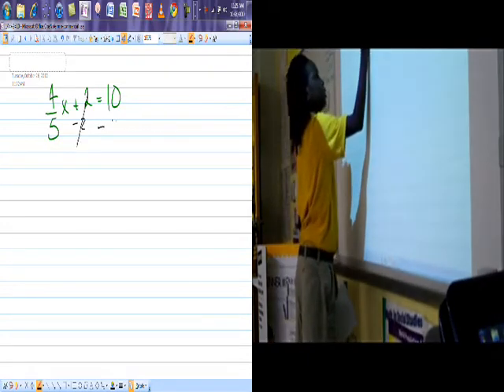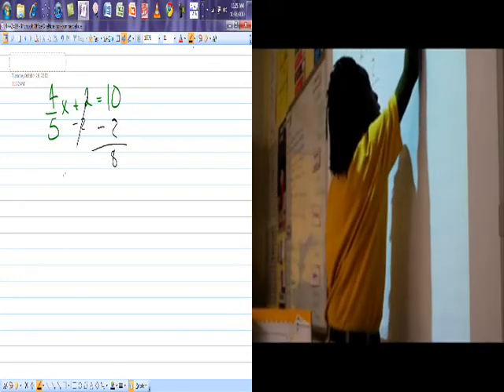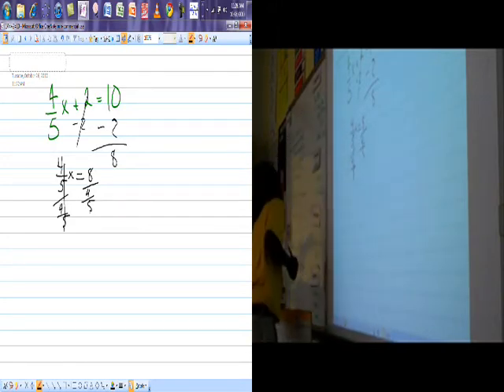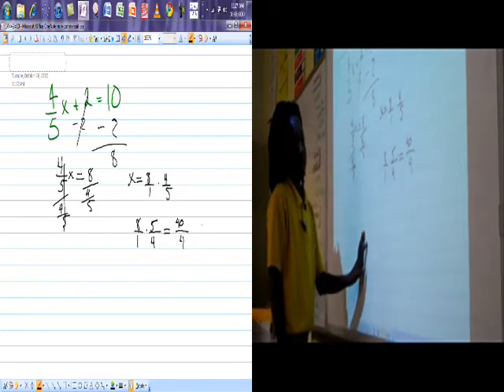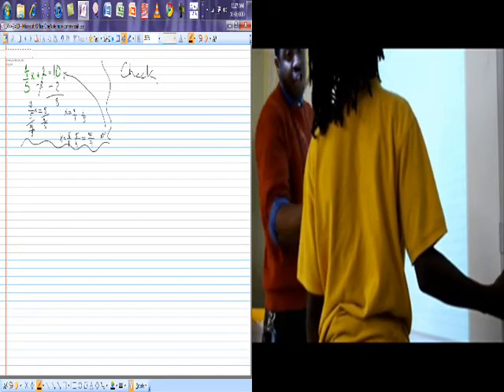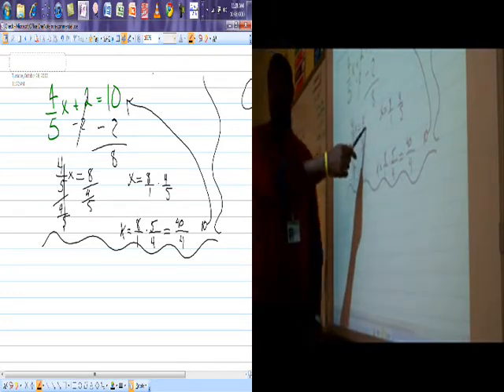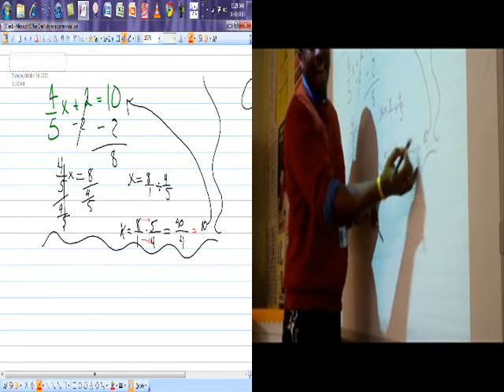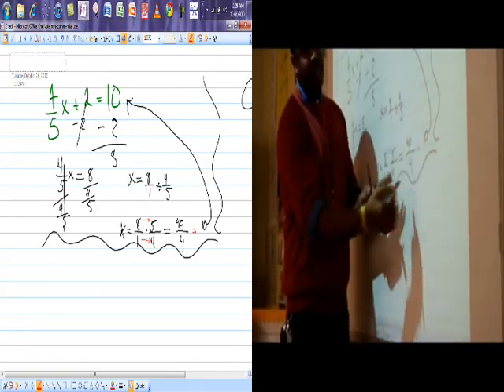10 26 2010 Lesson Study